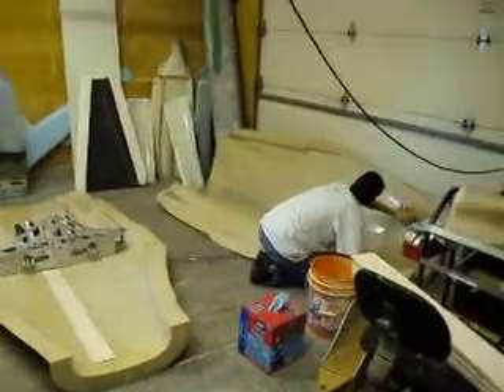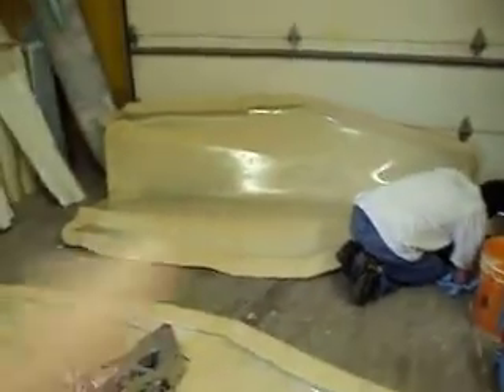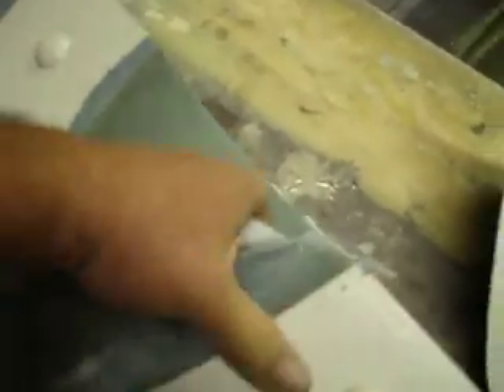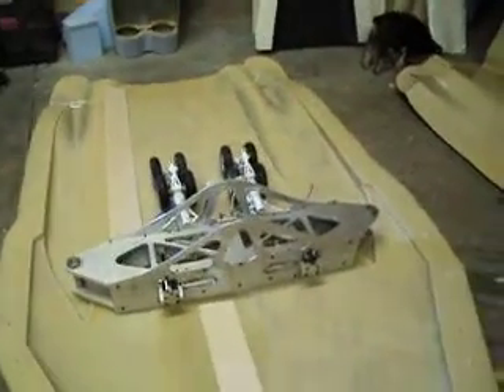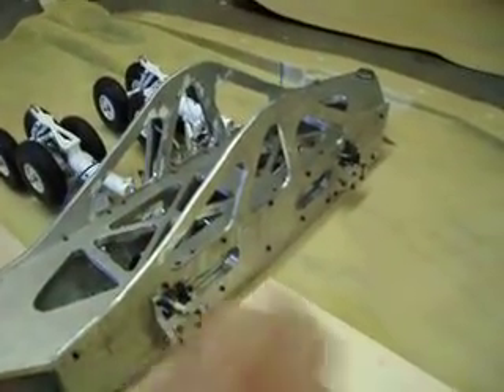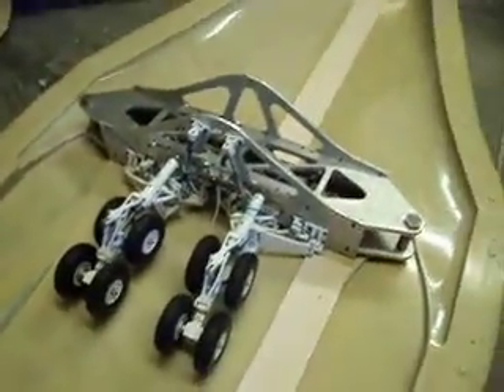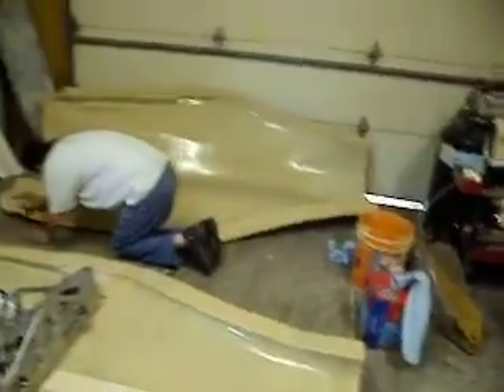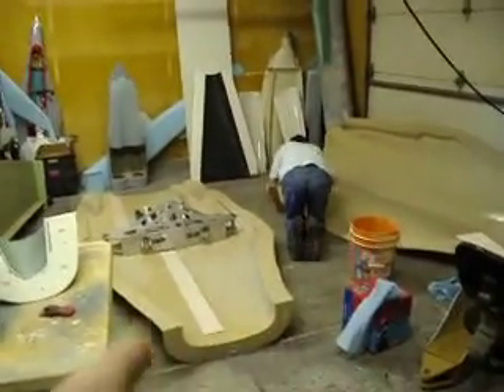How to build a rc jet b1 bomber #83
Fitting the fuselage together pt 1